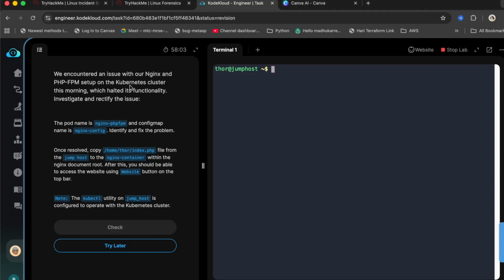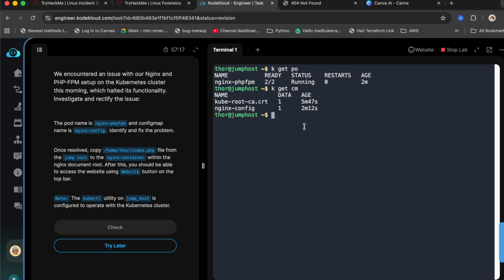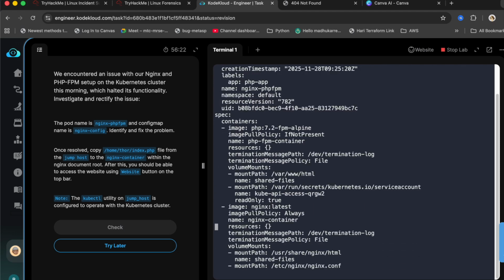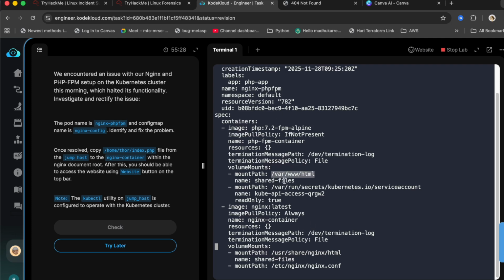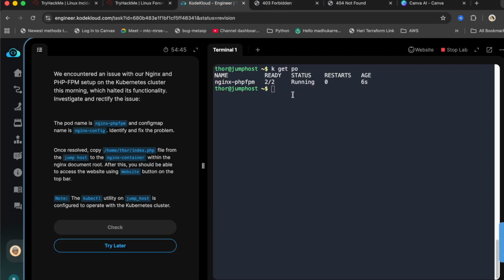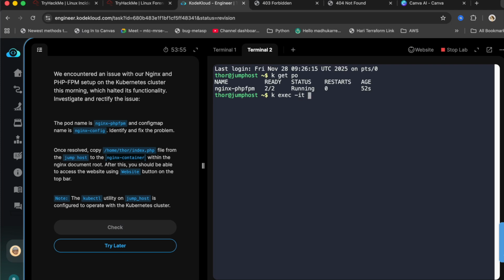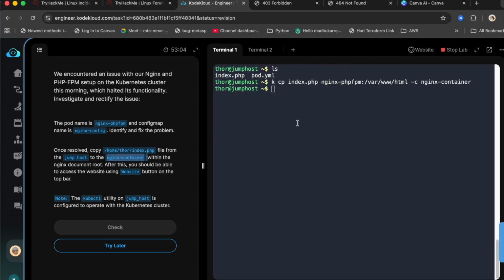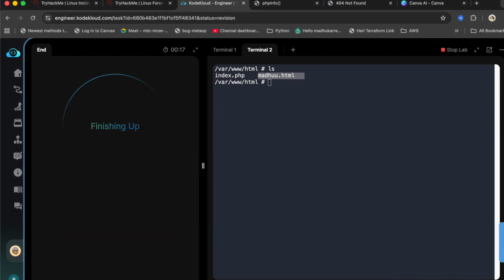Day 53: Resolve VolumeMounts Issue in Kubernetes | 100 Days of DevOps – KodeKloud Engineer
Day 53 of the 100 Days of DevOps – KodeKloud Engineer Series!
In this video, we troubleshoot and fix a real-world Kubernetes VolumeMounts issue inside an Nginx + PHP-FPM multi-container Pod.

The Nautilus DevOps team reported that the application suddenly stopped working because the Pod failed to serve PHP files through Nginx. We deep-dive into:

🔹 How shared volumes (emptyDir) work in multi-container Pods
🔹 How ConfigMaps mount files like nginx.conf
🔹 Why mounting the same volume at different paths causes problems
🔹 How Nginx and PHP-FPM use shared storage inside Kubernetes
🔹 How to validate Pod mounts using kubectl describe
🔹 How to fix incorrect mount paths and reload the Pod
🔹 How to copy application files (index.php) into the correct container
🔹 Live debugging with kubectl logs, kubectl exec, kubectl cp

By the end of this episode, you'll know exactly how Kubernetes VolumeMounts work, common misconfigurations, and how to properly fix broken multi-container Pods in production-like environments.

This is one of the most important troubleshooting skills every DevOps and Kubernetes engineer must master.

Make sure you follow along Day-by-Day — we're building real DevOps experience with 100 practical tasks!

Commands used:

kubectl get pod
kubectl get cm
kubectl cp index.php nginx-phpfpm:/var/www/html -c nginx-container
kubectl exec -it -c nginx-container nginx-phpfpm -- bash
kubectl exec -it -c php-fpm-container nginx-phpfpm -- bash

kubernetes volume mount
kubernetes configmap mount
kubernetes emptyDir volume
error resolving volume mounts kubernetes
kubernetes multi container pod example
nginx php fpm kubernetes
kubernetes php fpm tutorial
kubernetes nginx configmap example
kubectl cp command tutorial
kubernetes volume troubleshooting
kubernetes mount path not working
100 days of devops kodekloud engineer
kodekloud engineer tasks solutions
devops kubernetes hands on practice
kubernetes beginner to advanced tutorial
kubernetes pod volume mount explained
fix nginx configmap in kubernetes
kubernetes volumeMounts step by step
kubernetes shared volume example
kubernetes pod troubleshooting